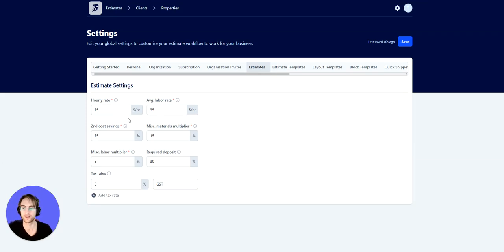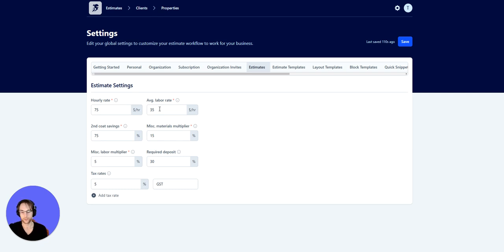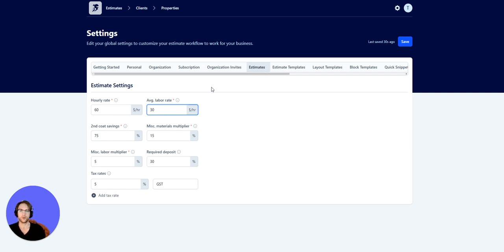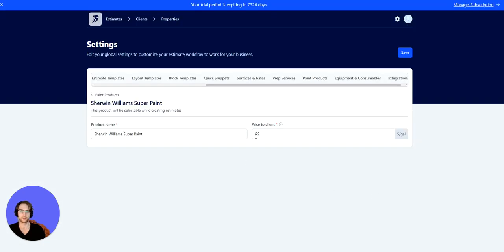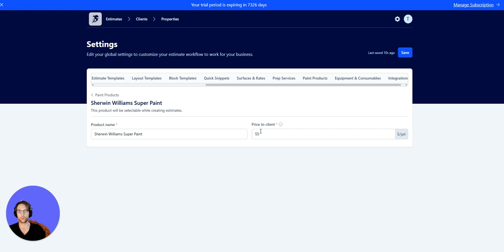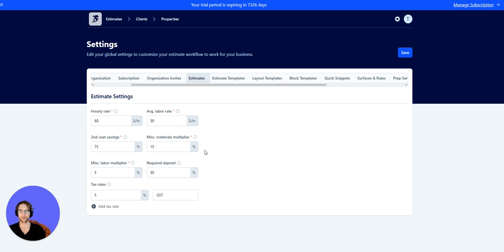How much to charge per hour as a painting contractor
People always ask how much to charge as a painting contractor. paintbidninja.com will help you get clarity on your quotes